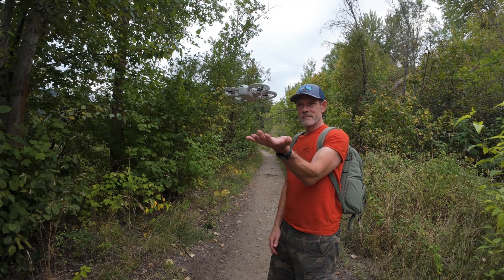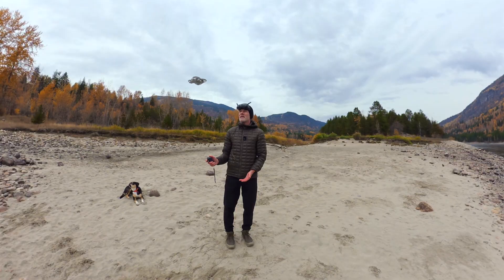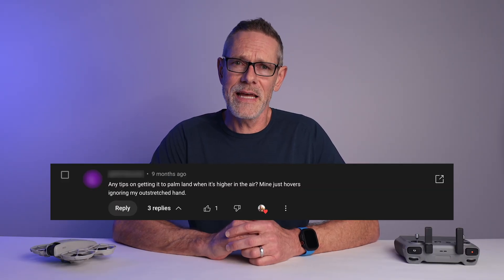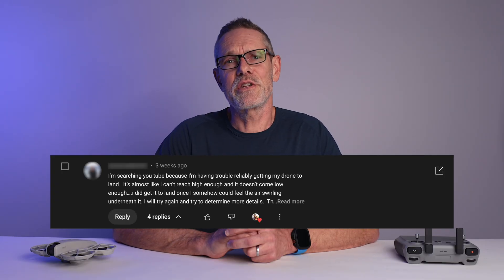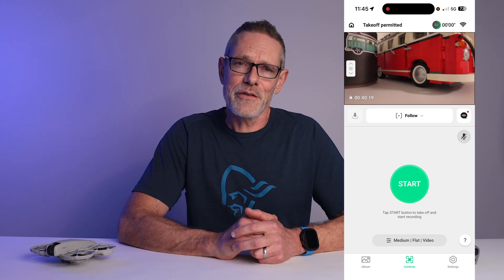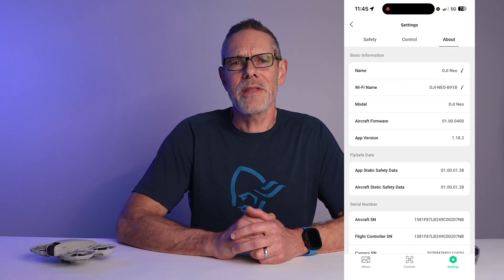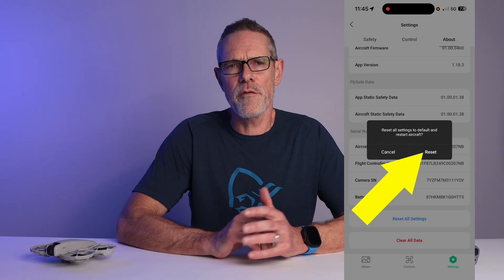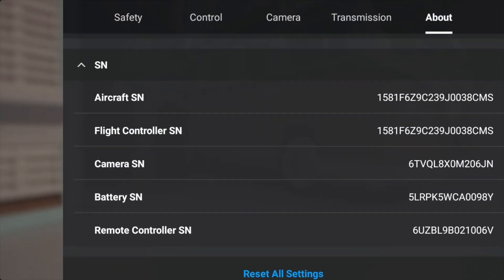DJI Neo Hovering Too High? Do This!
If the DJI Neo is hovering too high for it to automatically land in your hand, this quick tip may be the answer to your problem.

— Music —
✅ Music from Artlist
Out of Flux by CHONKLAP

✅ DJI Osmo 360
✅ DJI Mini 4 Pro
✅ DJI Mini 3 Pro
✅ DJI NEO
✅ DJI Goggles 3
✅ DJI Motion 3
✅ DJI Pocket 3
✅ DJI Mic 2
✅ Canon EOS R6